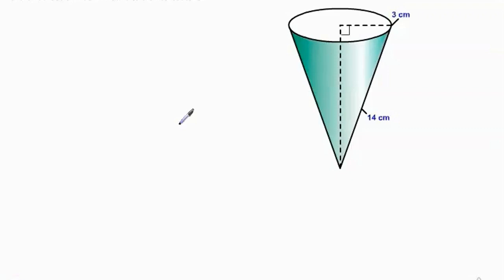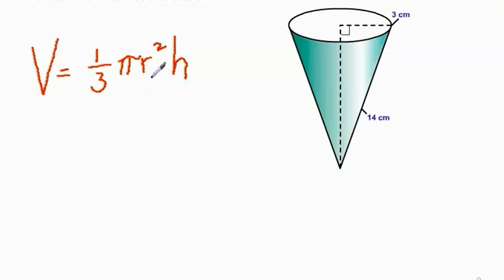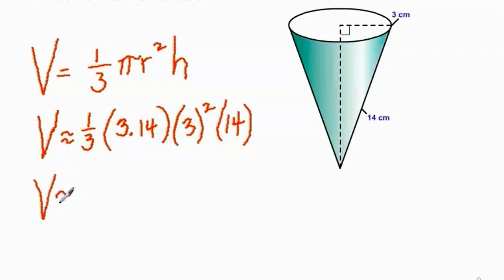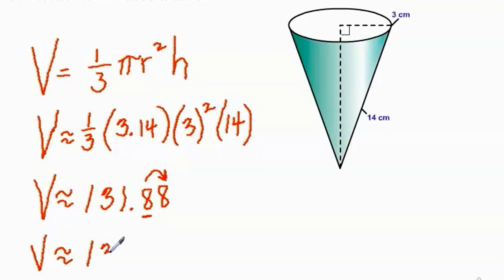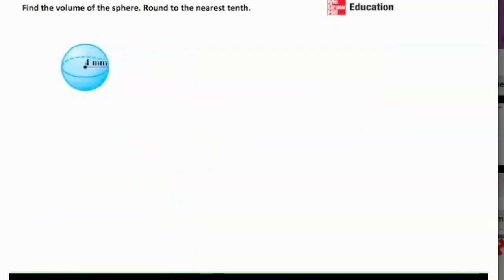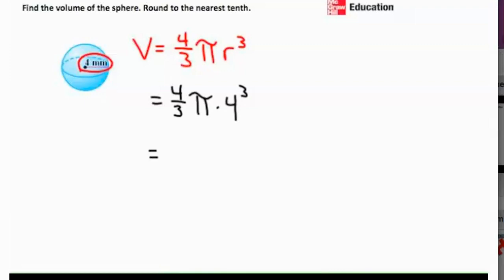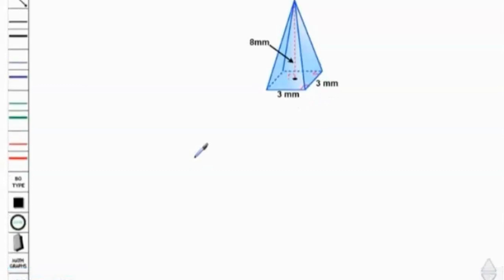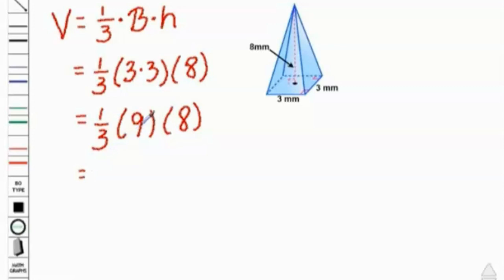Thursday April 30 8th grade volume